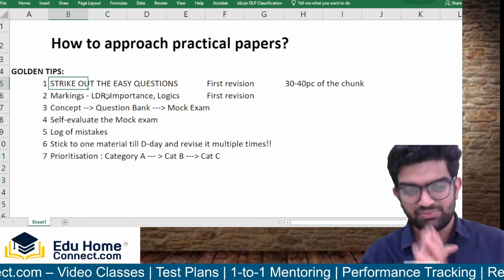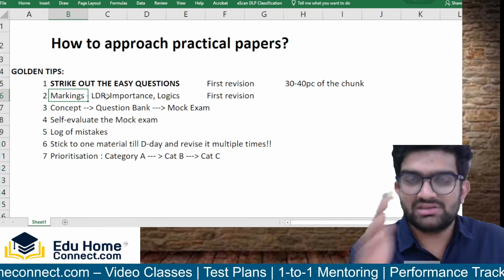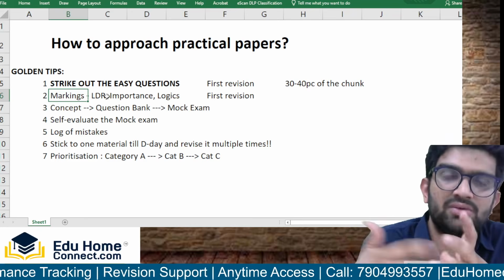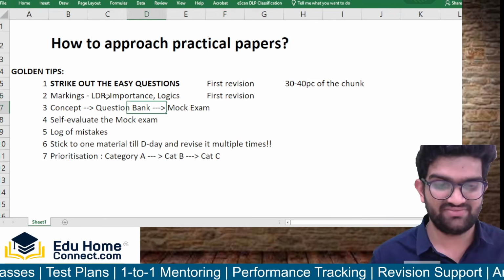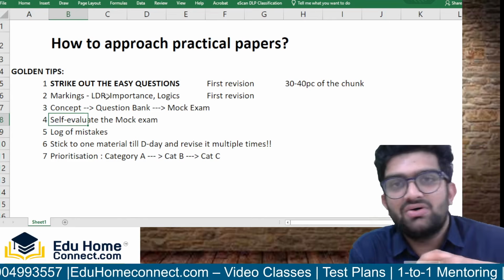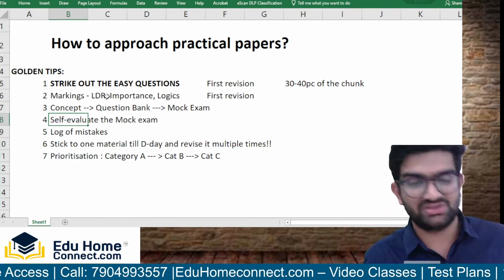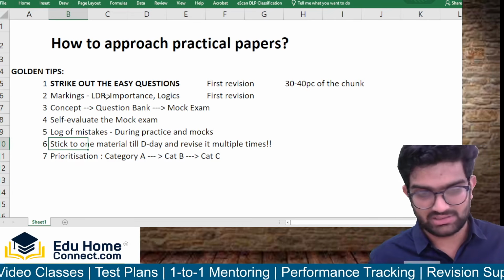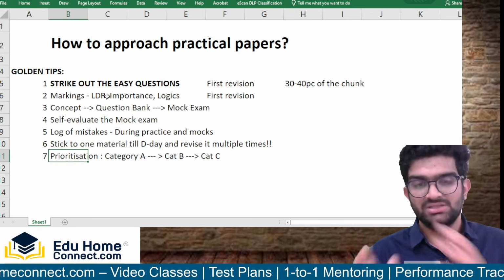Practical Subjects Strategy: The AIR 1 Roadmap for CA & CMA Students | Must Watch! | CA /CMA Final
Stop struggling with practical subjects!  Learn the secret strategy that propelled Rishab Ostwal, CA/CMA All India Rank 1 (AIR 1), to the top.

In this highly recommended video for all CA and CMA students, Rishab shares his unbeatable method for mastering subjects like Accounts, Costing, Financial Management, Taxation, and more.

What you'll learn in this video:

✅ The unique study technique Rishab used for problem-solving.

✅ How to tackle new/unseen problems under exam pressure.

✅ His strategy for maintaining speed and accuracy.

✔️ How AIR 1 approaches practical problem solving
✔️ Smart revision techniques to boost retention
✔️ How to write answers that score 70+
✔️ Chapter-wise time allocation strategy
✔️ How to practice for 100% exam confidence

At Edu Home Connect, we help students build successful careers in finance through structured learning, expert mentorship, and real exam strategies.
We specialize in CMA (India), CA, ACCA, and CS courses — designed and delivered by All India Rank Holders, experienced faculties, and industry professionals.

✨ What You’ll Find Here:

Strategy sessions for CMA | CA | ACCA | CS

Free test series & mentorship programs

MCQ & Revision series for all levels

Podcasts with top rankers and mentors

Career guidance after qualification

💡 Whether you’re starting your journey or aiming to become a top ranker, Edu Home Connect gives you the clarity, support, and tools to make it happen.

Let’s learn. Practice. Rise. 🚀

👉 Follow us for impactful videos, trusted tips, and interactive live sessions!

Together, let's achieve your CA/CMA ambitions—your success is our commitment!